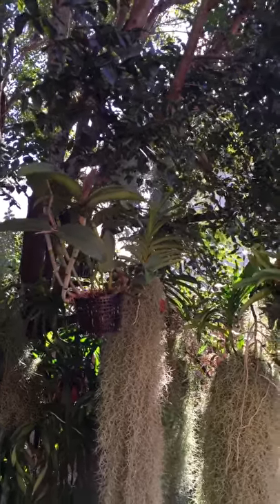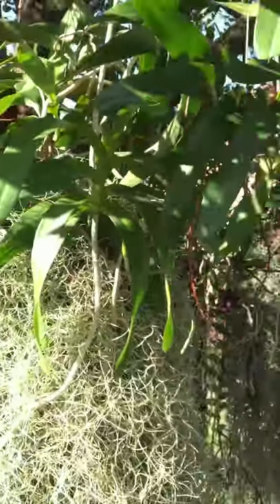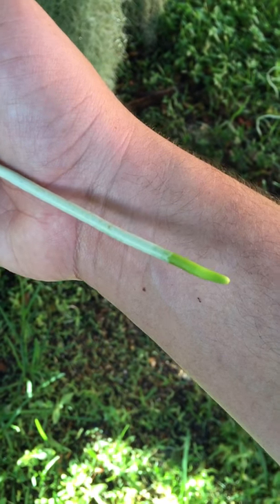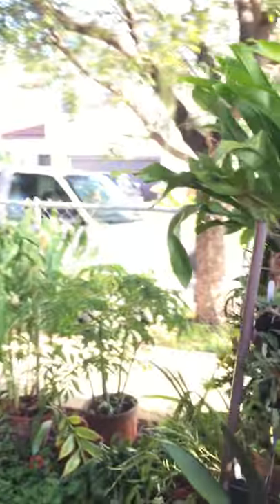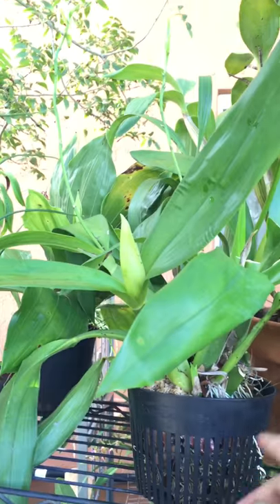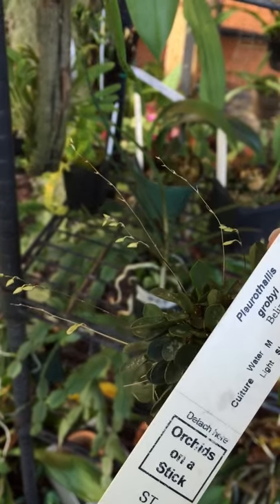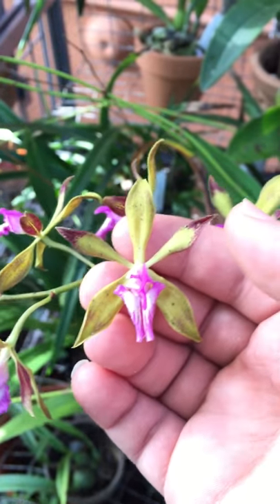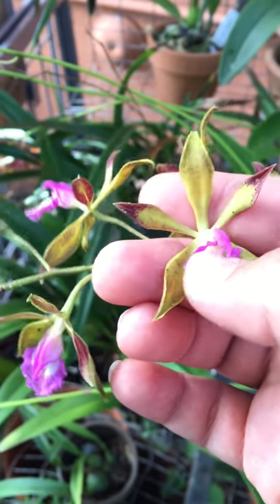Orchid Anatomy 101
A short video on the anatomy of the most common orchids that we grow as hobbyists.